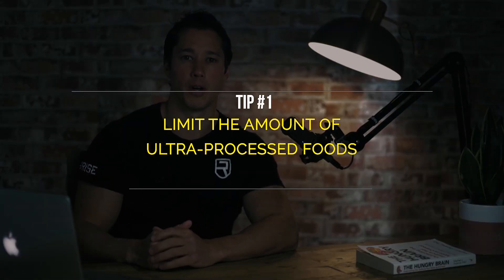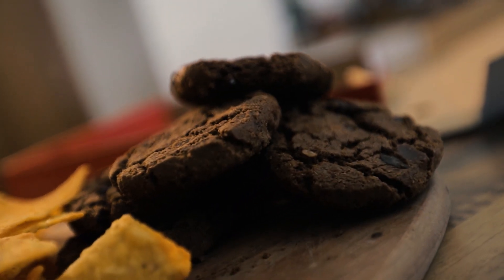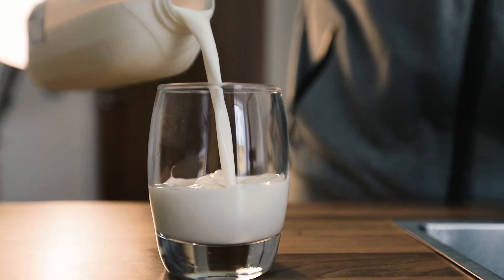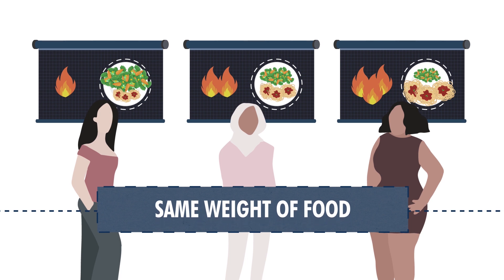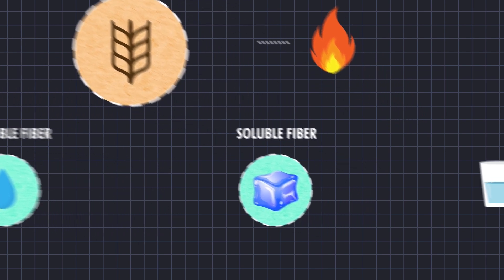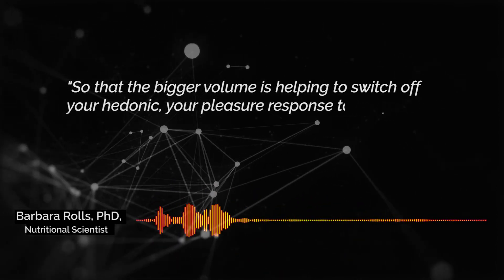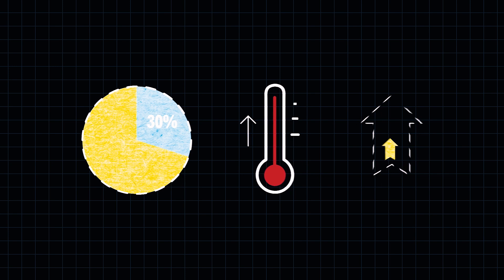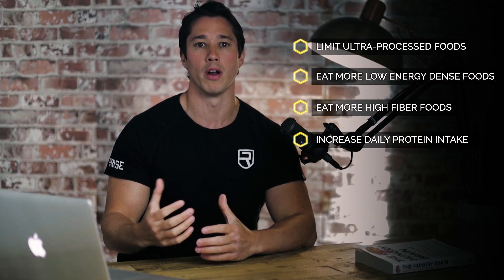4 Simple Tips For Faster Fat Loss (Science Explained!)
Nutritionally, we know the food we eat influences our ability to lose fat.  However, we tend to focus too much on the required energy deficit for fat loss, rather than the strategies we need to sustain this deficit and counteract the biological, environmental, and behavioural factors that ultimately work against our efforts.

These are 4 highly effective nutritional strategies I use to lose fat to get leaner and they individually have strong, proven clinical and practical applications.  Together, they are even more powerful for accelerating fat loss.  What I like about these strategies is that they genuinely help combat many of the counteracting pressures by keeping satiety high, limiting food reward and consequently cravings, and allowing for more food volume to be eaten without increasing calorie intake.  I hope you find lots of value in this information!

I’ve time stamped them below and summarised for your reference:

0:53  Limit the Amount of Ultra-Processed Foods

You may not think about ultra-processed food as addictive, but I’m sure you’ve experienced their addictive effects!  Ultra-processed foods are your stereotypical “junk foods” like cookies, chips, hot dogs, and cakes and you may not think about it, but other foods like white bread, ready-made meals, commercial granola bars, juice, and cereals all fall into the category of ultra-processed foods.  As you can imagine, these foods are super calorie dense and not ideal for fat loss.  By limiting these foods you can control those addictive tendencies and make it easier to control calorie intake.

3:35  Eat More Low Calorie Dense Foods

There is plenty of evidence to show that people consistently eat more when given high calorie dense food compared with low calorie dense food.  Just by increasing the proportion of low calorie dense food in your meals you can quickly reduce your overall daily and weekly calorie intake to facilitate fat loss.  For this, just use the link below that will take you directly to my website and charts that will help you identify the 4 categories of caloric density and foods that fall within each:

5:36  Eat More High Fibre Foods

You may not have considered using high fibre foods to accelerate fat loss, but this strategy has genuine scientific support for fat loss! Because high fibre foods are made up of primarily water, they container far few calories.  Increasing the amount of high fibre foods in and between your meals will help keep you satiated and limit calorie intake.  Also, look to replace some of the more calorie dense foods in your meal with high fibre ones.  For some high fibre food options, click on the link below that will take you to my resources page where you can download high fibre food lists:

7:41  Increase Daily Protein Intake

You may know this tip in the context of muscle development, but not necessarily for fat loss.  Taking advantage of the increased thermic effect of food from higher protein intake is worth it for fat loss.  Even if it’s an additional 90 calories per day, the increase in energy expenditure combined with our other strategies will make difference to your progress.  You’ll also get the added benefit of increased satiety with higher daily protein intake.  Look to increase daily protein to 25% or more of total calories or 1.2-1.6 grams per kilogram.  Evidence suggests you can even go up to 2.2 grams if in a hypocaloric state.

9:10  Summary of points

A big thank you to Danny Lennon at Sigma Nutrition for giving permission to use his audio clip from his podcast.

2. Sharing this video to ONE person you feel it will bring value to

About me:  My channel is where I share my knowledge, experience, and genuine passion for health and fitness to teach and inspire people to elevate the results in their own, personal fitness journey.  Also, by proving through my own application that a more scientific way of training and eating genuinely creates superior results.

I'm from Toronto, Canada living now in Edinburgh, Scotland. I have an Honours BSc in Kinesiology and a Masters of Physiotherapy.  I have been training for the past 12 years and a personal trainer for the past 8 years.  I have the continued privilege of living my passion through my profession as a personal trainer to help others maximise results and share my passion for learning.